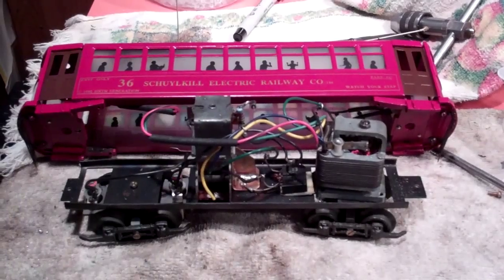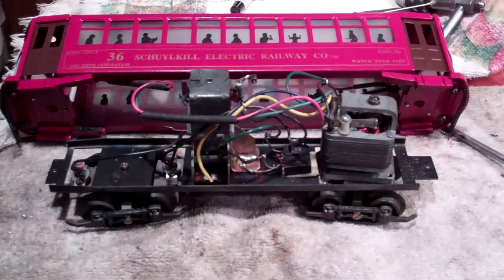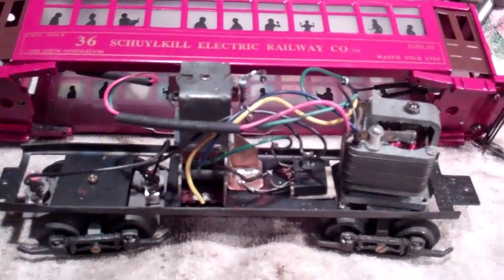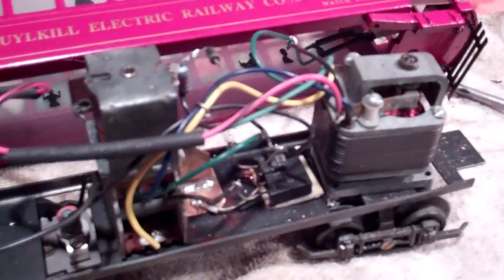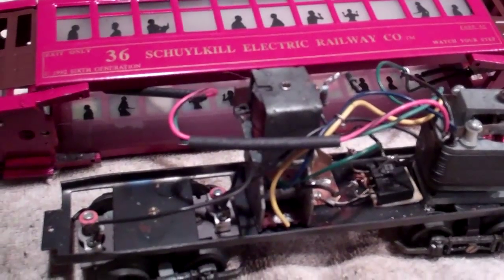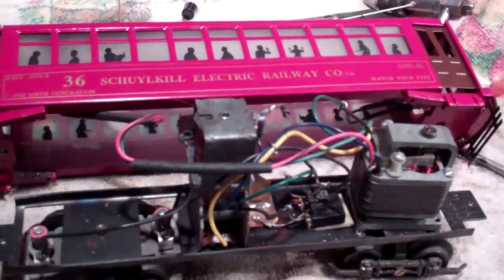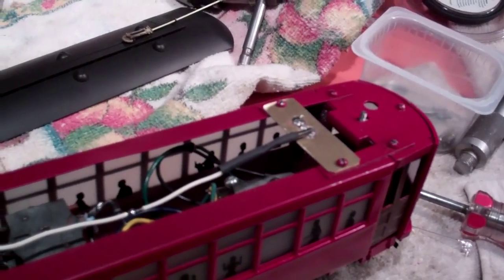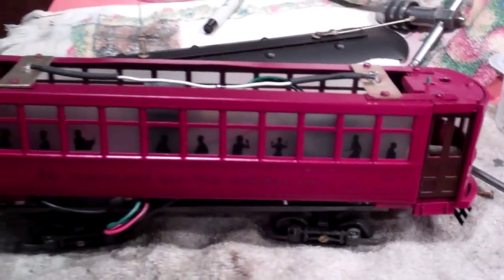Bowser Brill Trolley with E unit and high output LED directional lighting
Three rail Bowser Brill trolley  that has been modified with Lionel 3 position e unit, LED directional lighting and LED interior lighting.